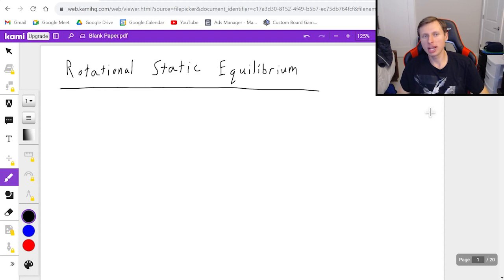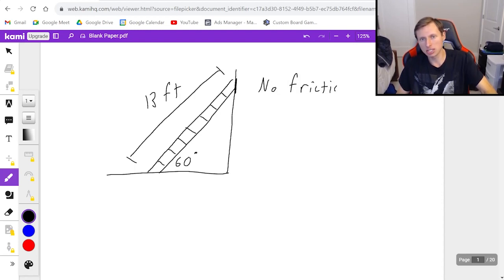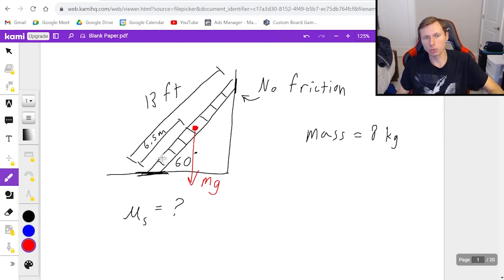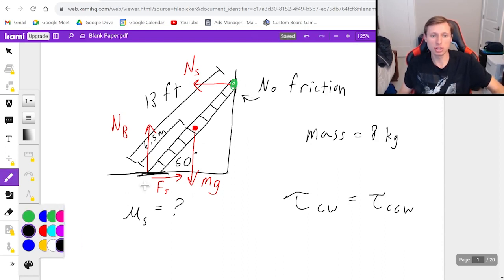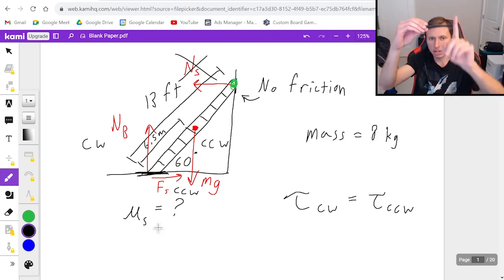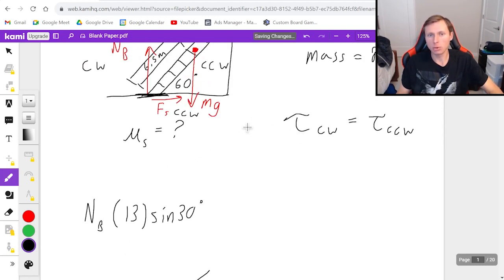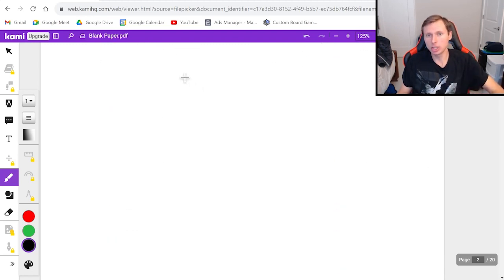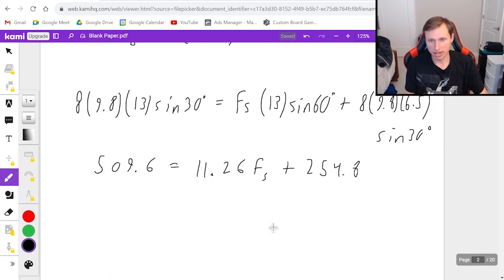Ladder Sliding Down a House - Physics Problem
Practice problem for rotational static equilibrium and torque in physics. A ladder is sliding down a house, and we want to find the coefficient of friction.